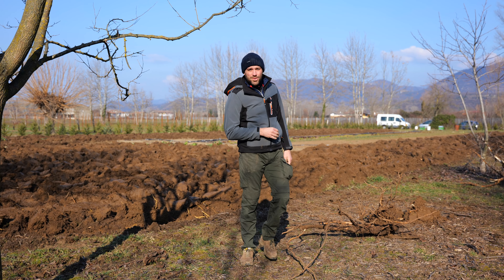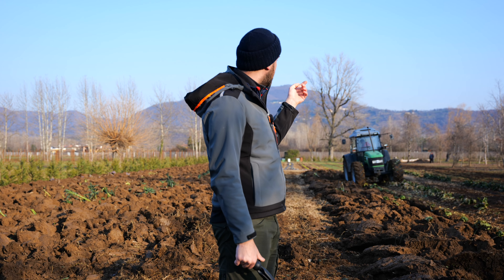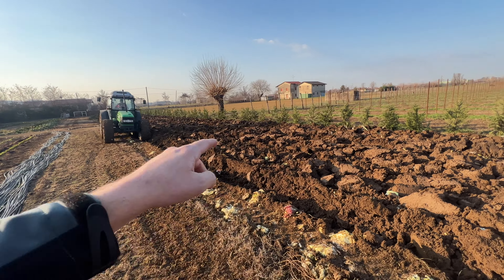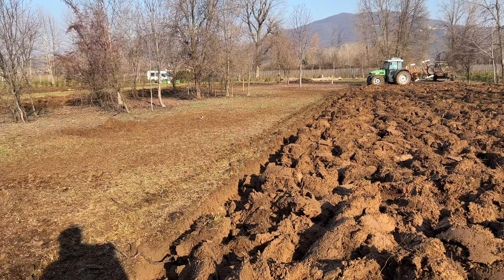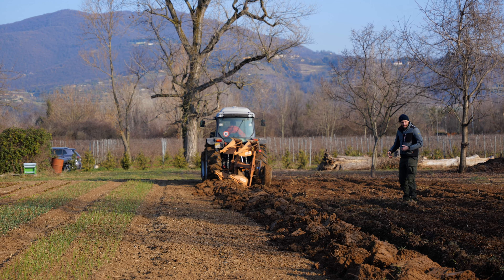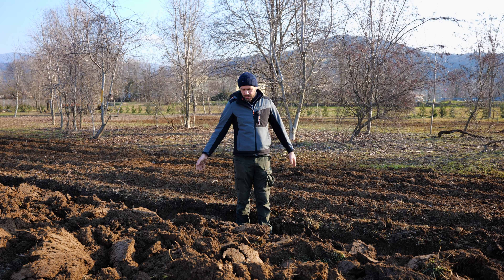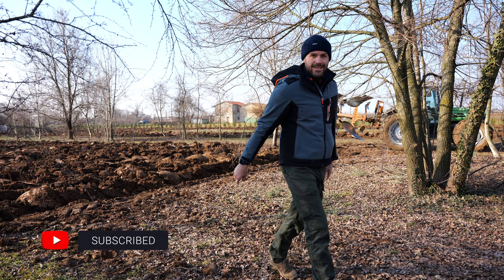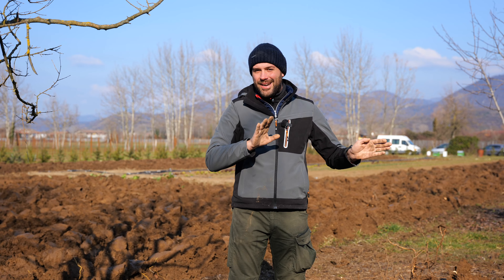MONUMENTAL WORK in my ITALIAN GARDEN!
Farmers! Today, with Mauro's help, we went to plough the Brina. There was a lot of clay and in some places some very strong roots are still present. Ploughing the soil is a very important step for seeding and for the garden, but you must never overdo it. Do you prefer subsoiling or ploughing?

In this channel you learn more about many different topics: gardening, how to grow a garden, vegetable garden, how to grow tomatoes, how to grow vegetables, synergistic vegetable garden, permaculture, lawn care, garden care, chickens, and much more...